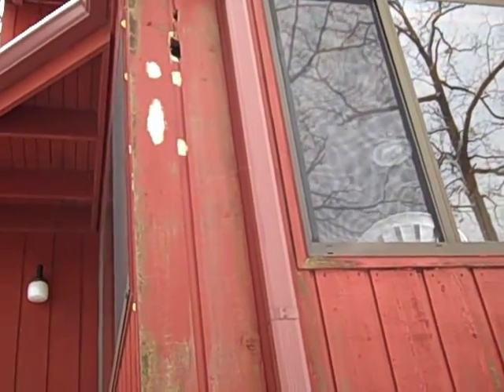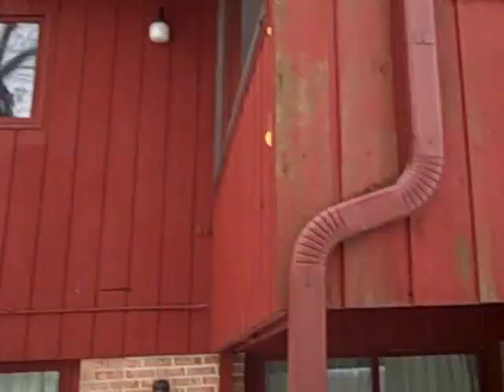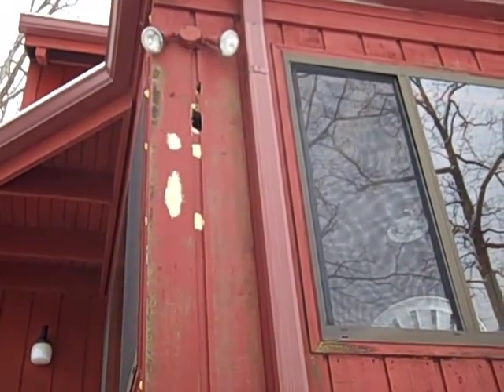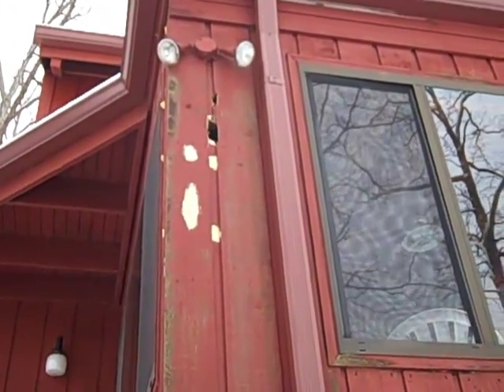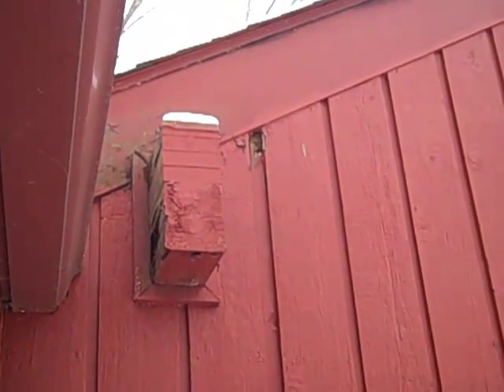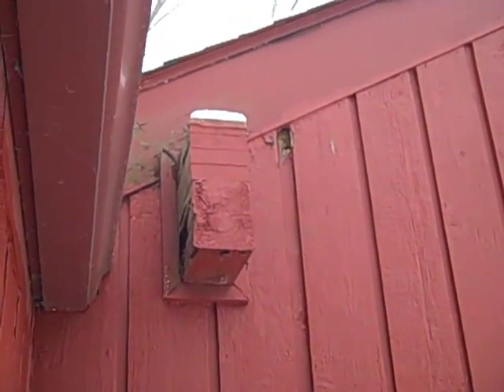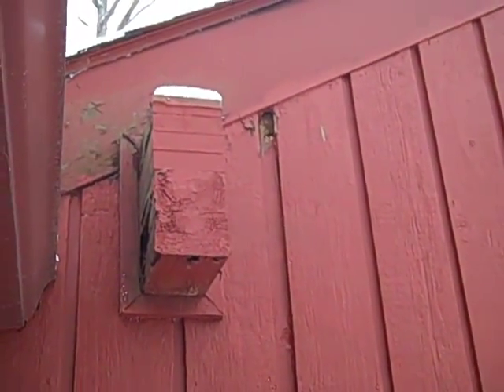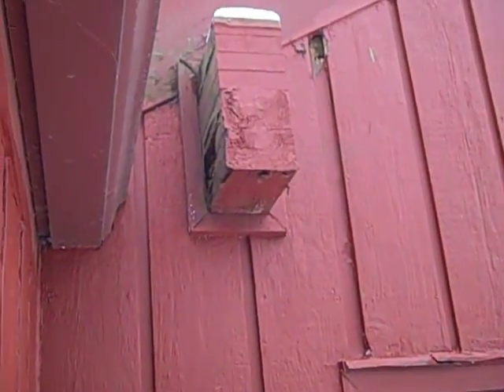Woodpecker holes to fill - 2/6/11